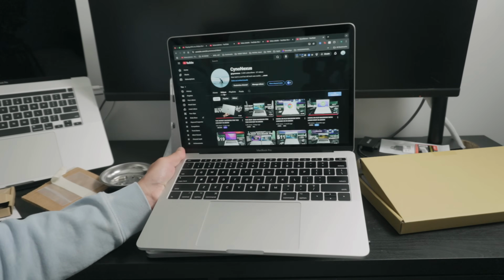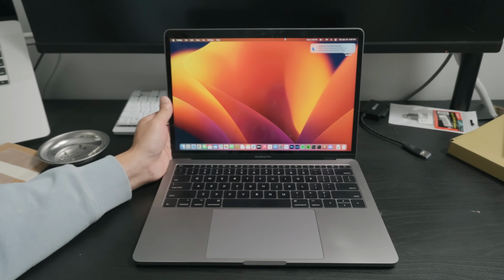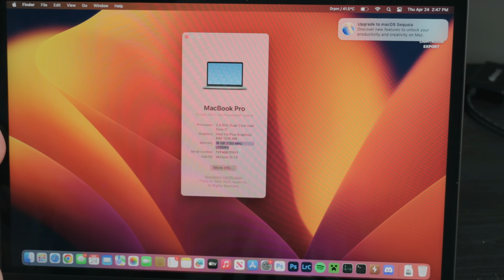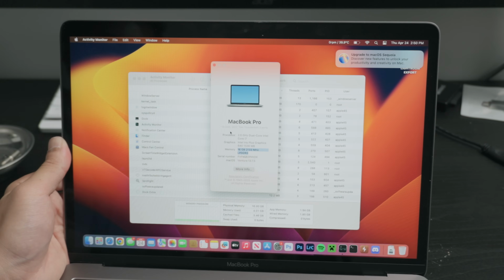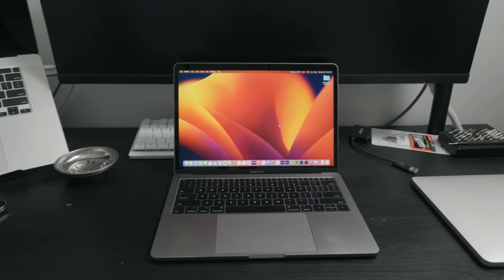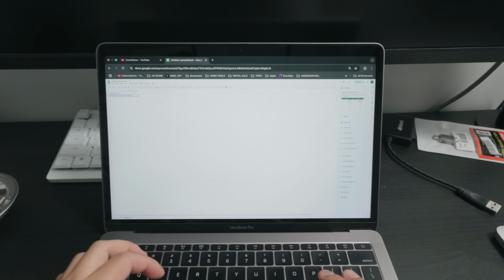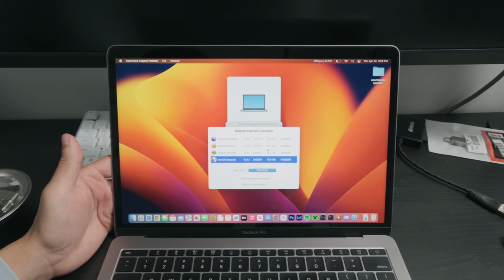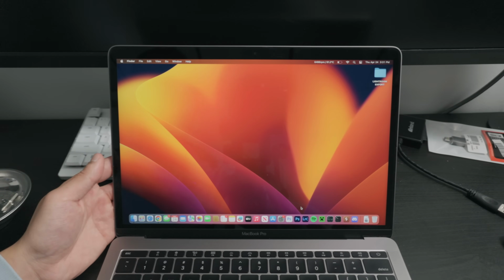THE LAST UPGRADABLE MACBOOK PRO YOU CAN BUY IN 2025!!!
Today's video explores the last upgradable MacBook with this maxed-out 2017 MacBook Pro 13"

BATTERY REPLACEMENT
SSD ADAPTER CARD FOR UPGRADE
M.2 2230 SSD 1TB STORAGE UPGRADE

SMALL IFIXIT TOOL KIT
BIGGER IFIX IT TOOL KIT
IFIXIT PRYING TOOL KIT
AIR CAN DUSTER